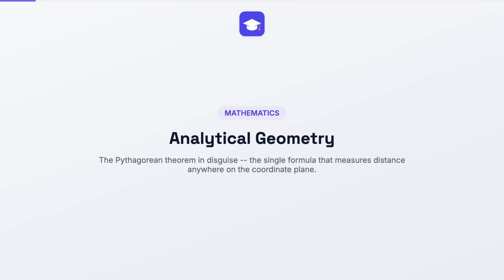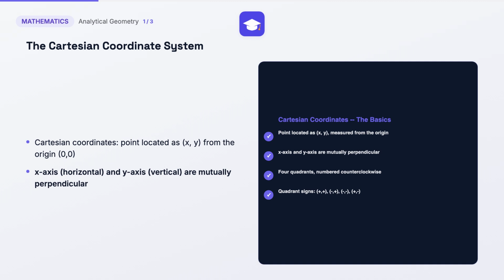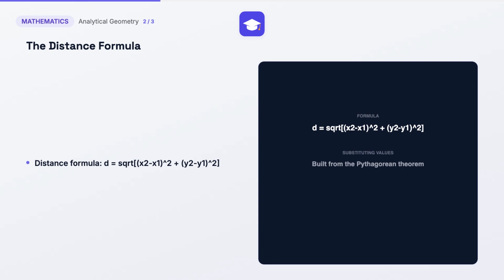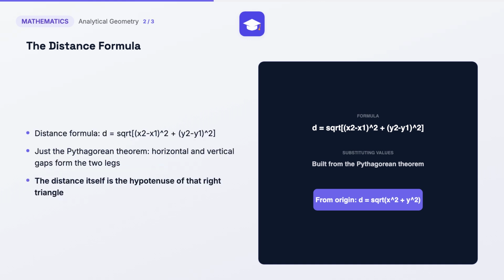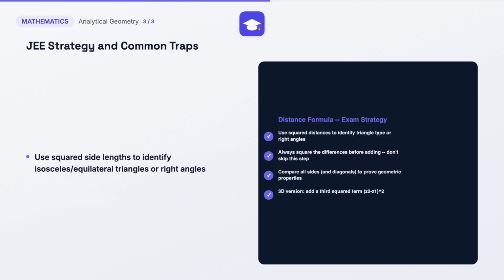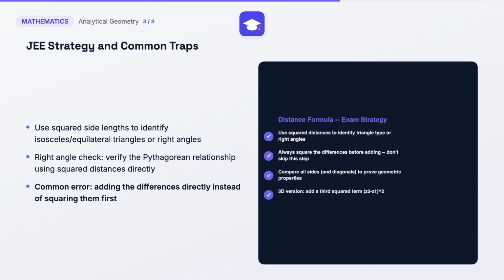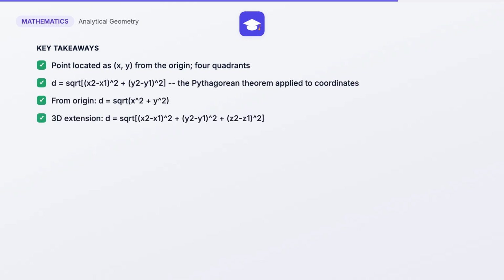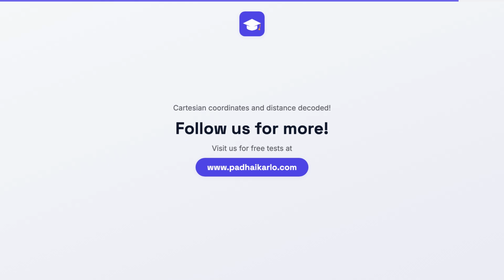Cartesian coordinates and distance between two points | JEE Mathematics | Analytical Geometry | Padh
The Pythagorean theorem in disguise -- the single formula that measures distance anywhere on the coordinate plane.

JEE Main Mathematics — Cartesian coordinates and distance between two points (Analytical Geometry), explained fast with the key concept and solved approach.

In this video:
• The Cartesian Coordinate System
• The Distance Formula
• JEE Strategy and Common Traps